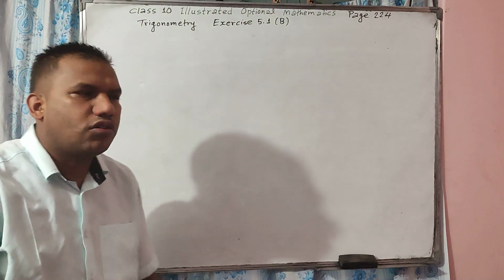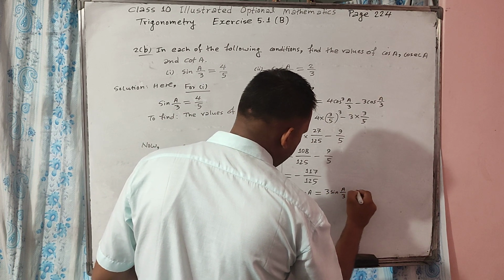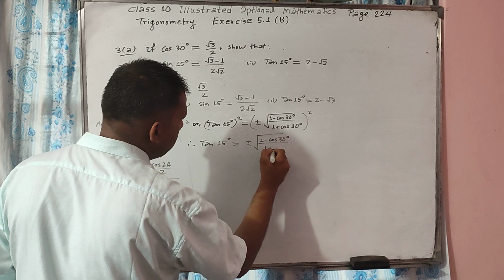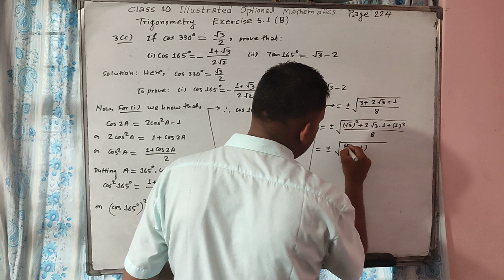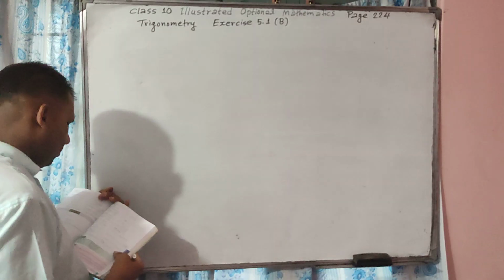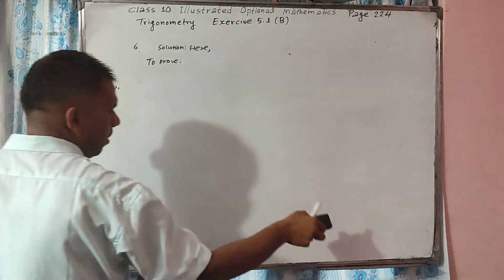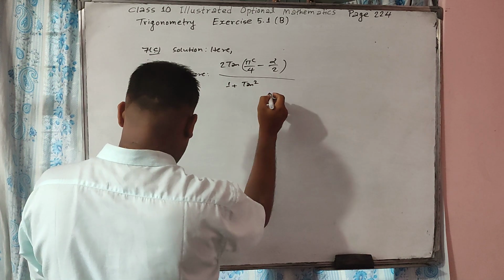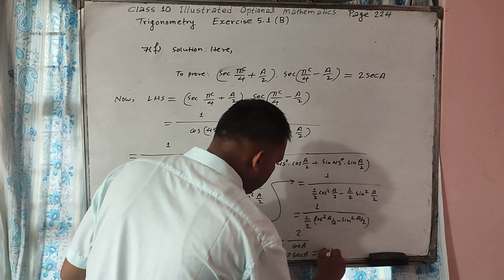ILLUSTRATED Opt.Mathematics Class 10 Page 224 Solutions of Exercise 5.1(B) (Trigonometry)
ILLUSTRATED Opt.Mathematics Class 10 Page 224 Solutions of  Exercise 5.1(B) (Trigonometry : Trigonometric Ratios of Sub- Multiple Angles)